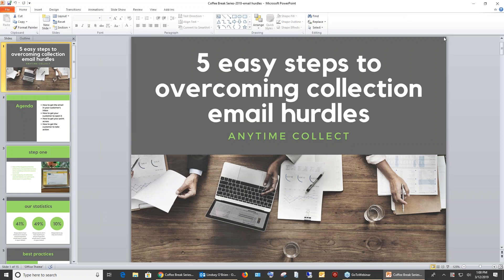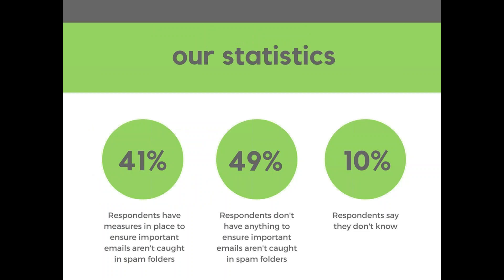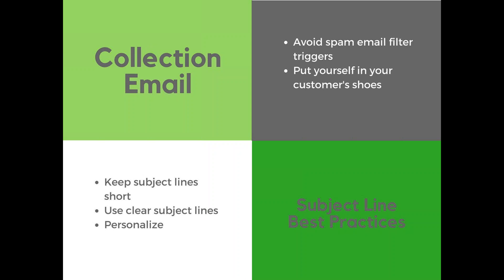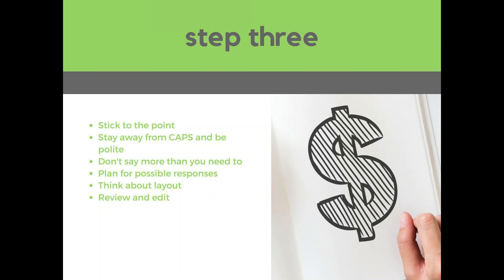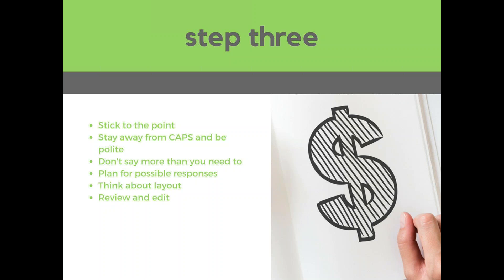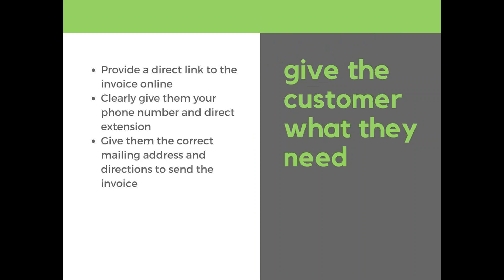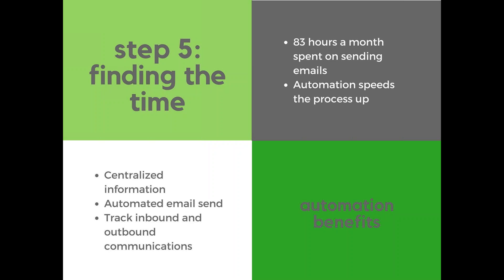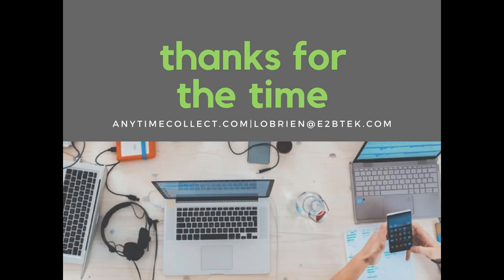5 Easy Steps to Overcoming Collection Email Hurdles